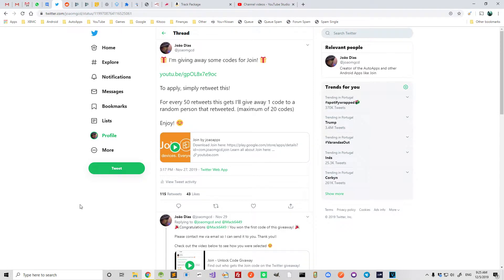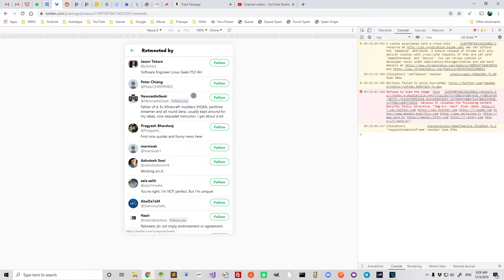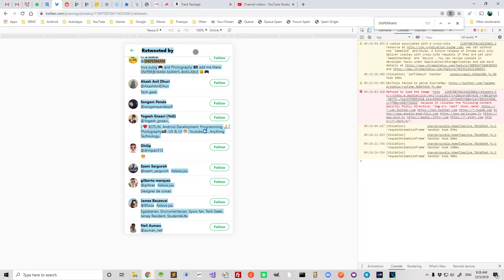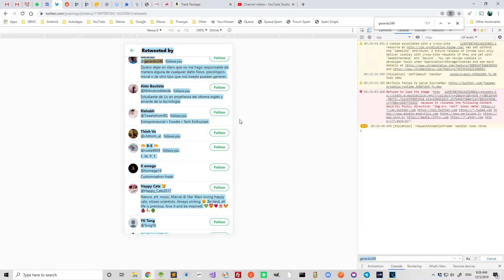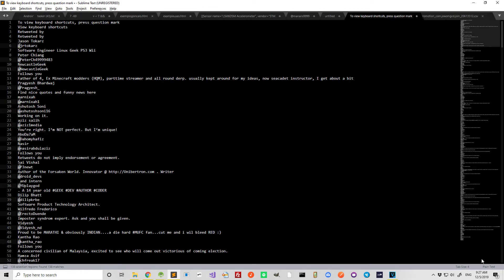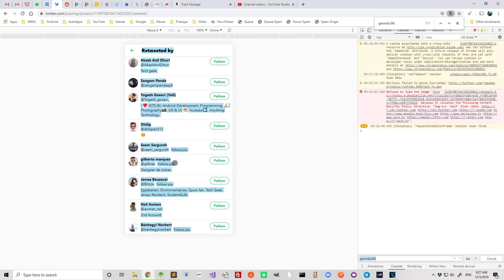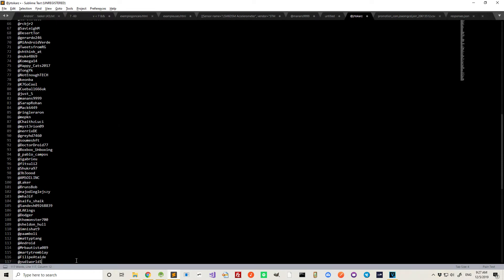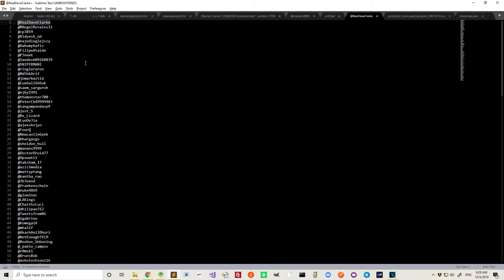Join - Unlock Code Givaway 2